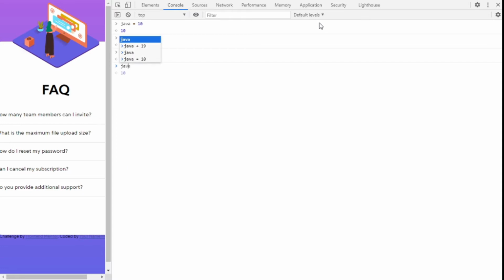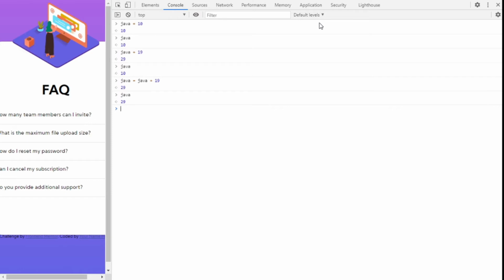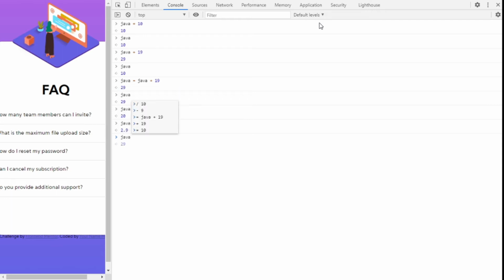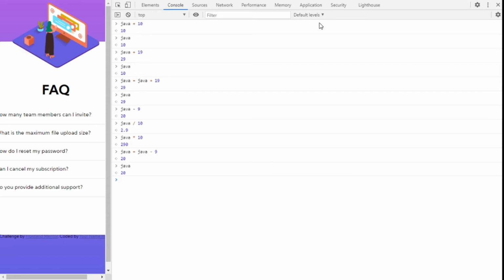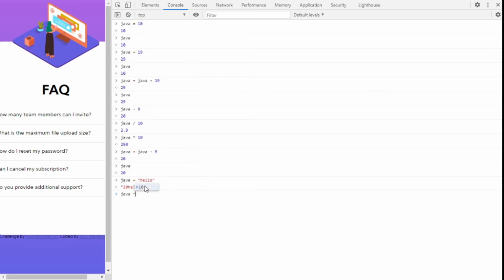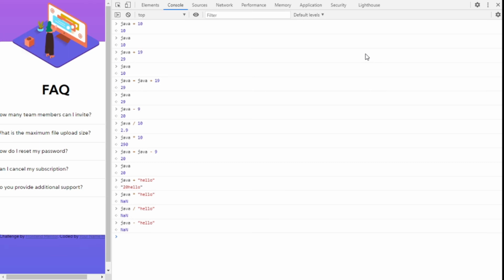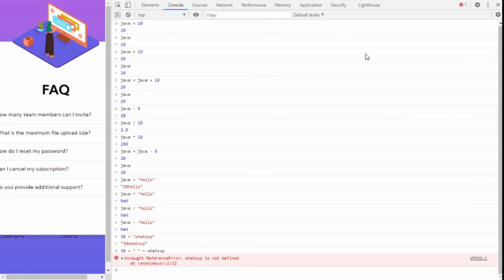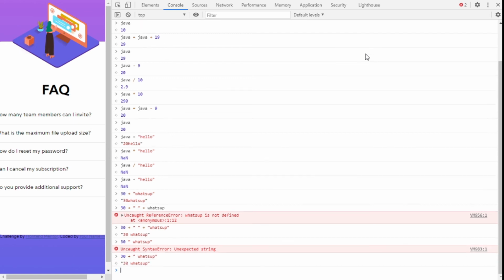How to use Math Operators in JavaScript Tutorial For Beginners #4 - Rules and Structure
Basic mathematical operators in JavaScript are:

- Plus, minus, multiply & divide we also cover integer & string concatenation.